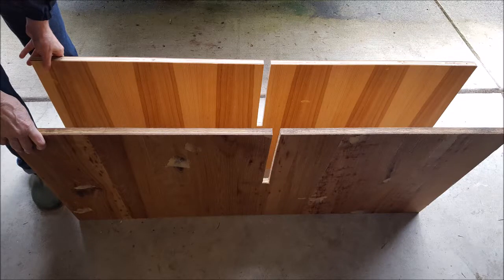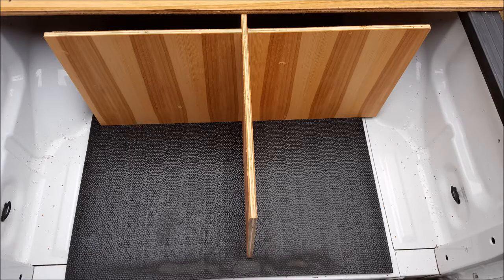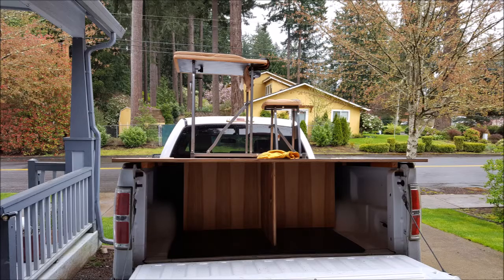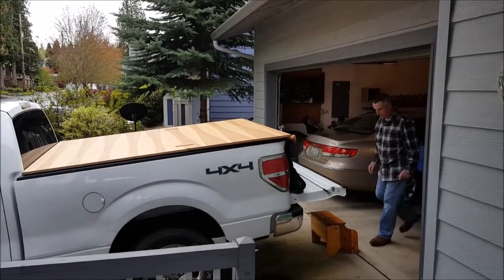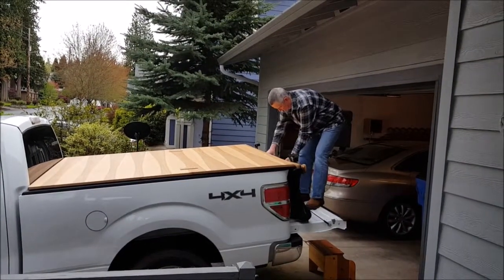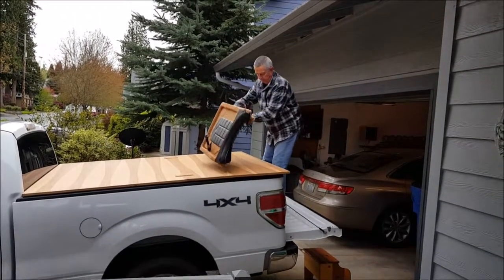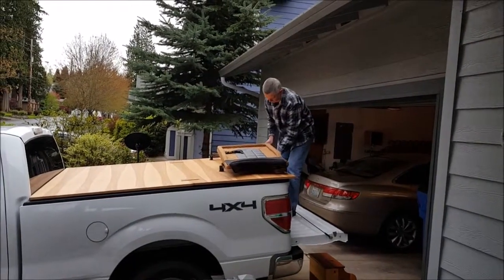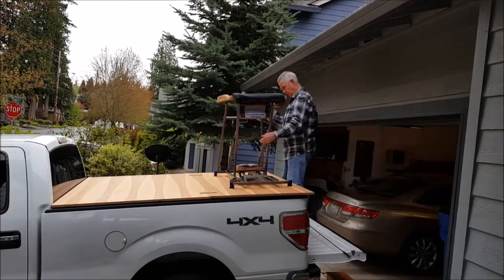PickUp Shooting Platform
Sage Rat shooting,
3/4" Plywood shooting platform for the pickup bed.